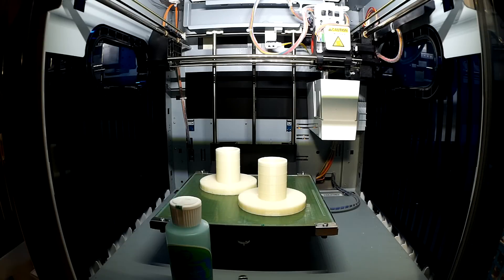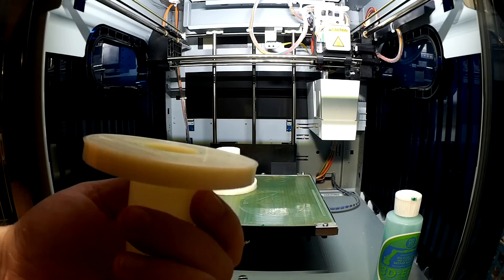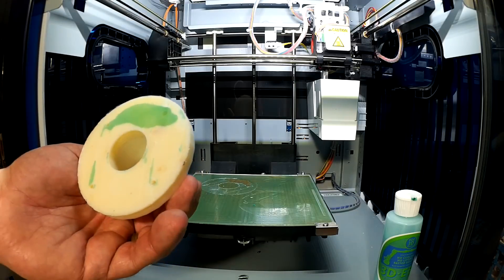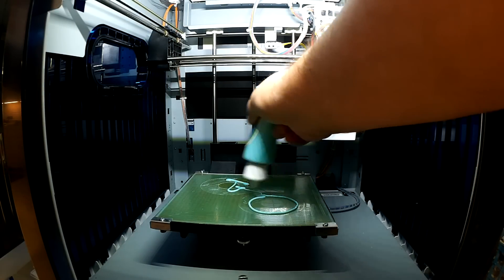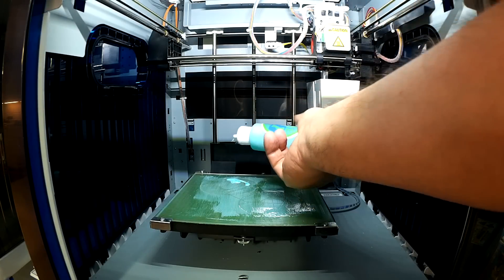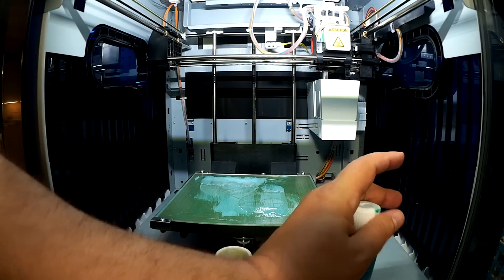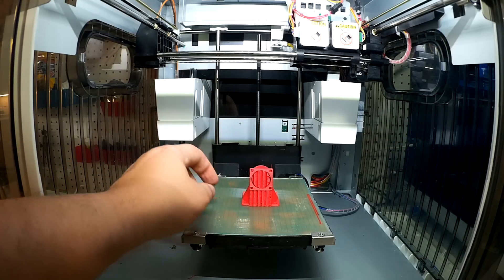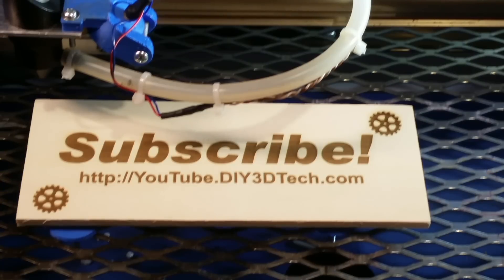XYZ Printing Da Vinci 3D Printers - 3D EeZ Followup!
for more information on this and many other projects!  As in this episode we will be following up on the 3D EeZ bed adhesive we introduced a couple shows back just to show you how its doing as we did a LOT of printing over the weekend!